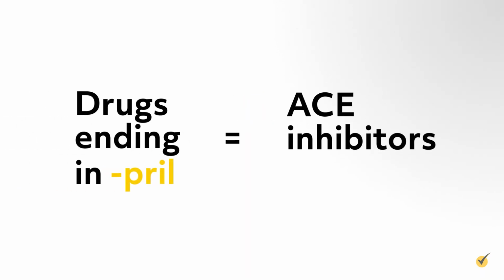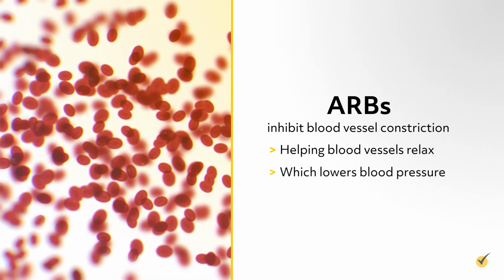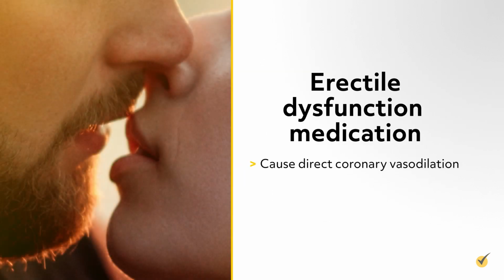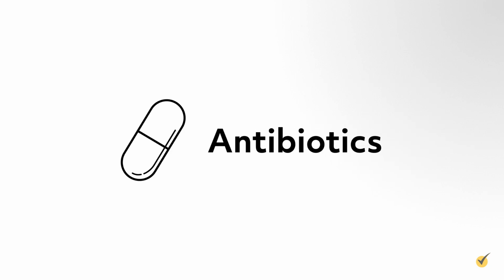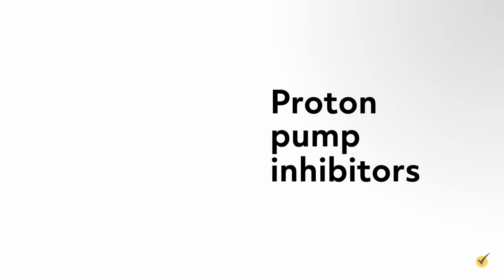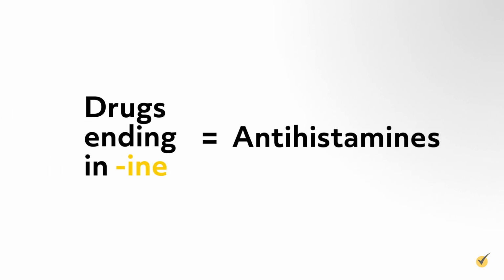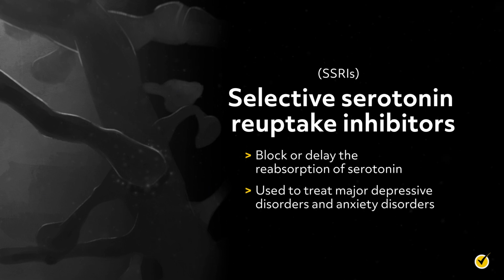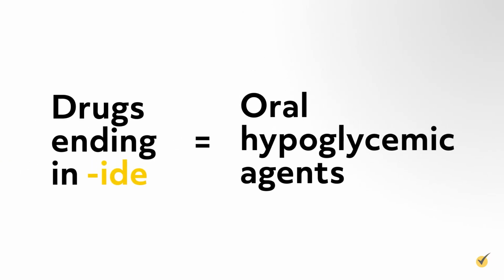Drug Suffixes | NCLEX Review